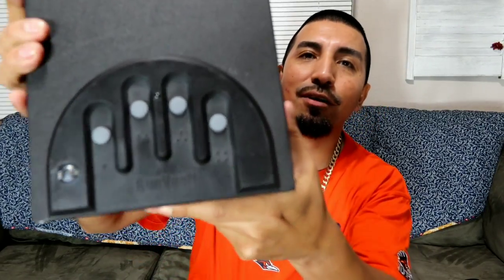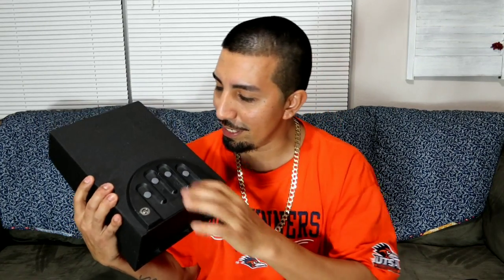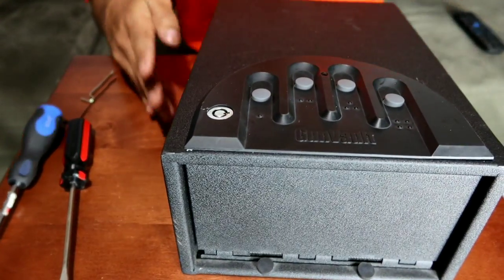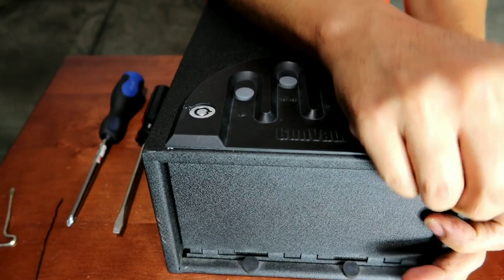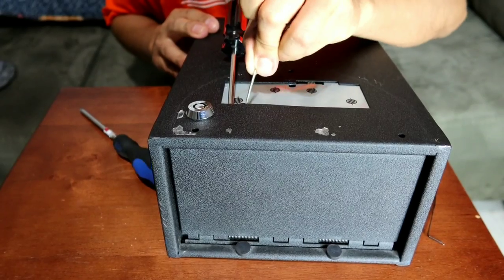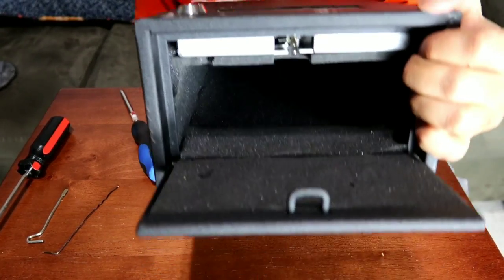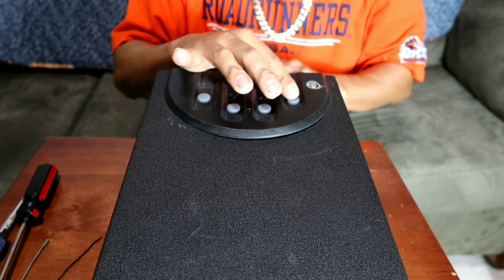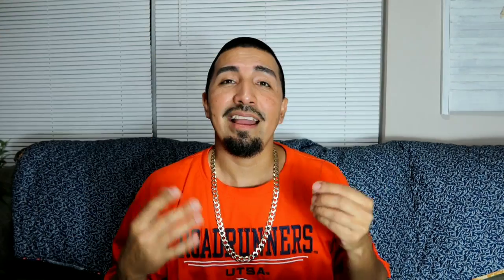BREAKING IN TO A GUNVAULT I FOUND AT GOODWILL. EASY OR NOT??? 😱